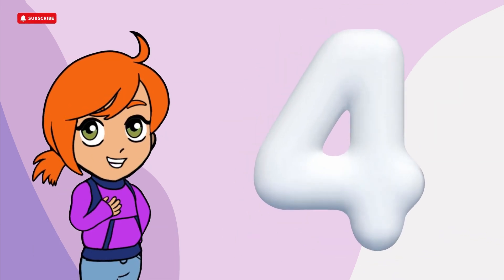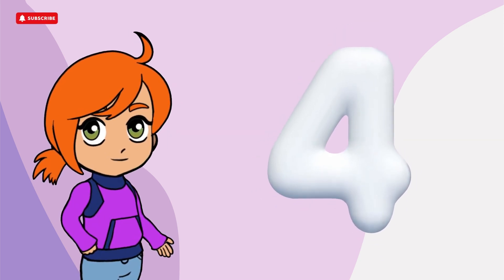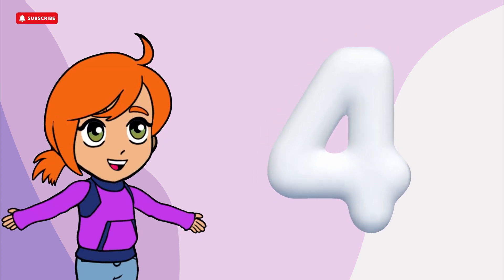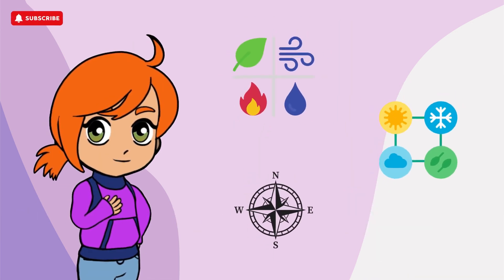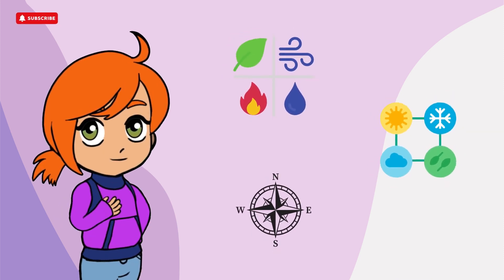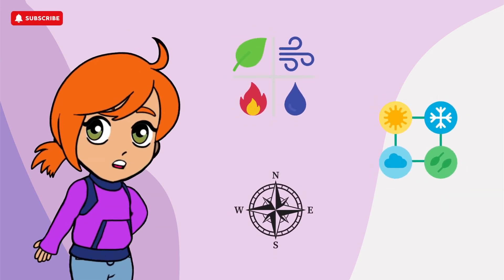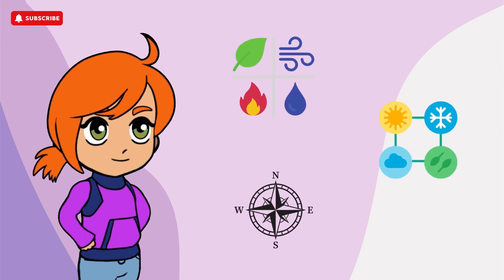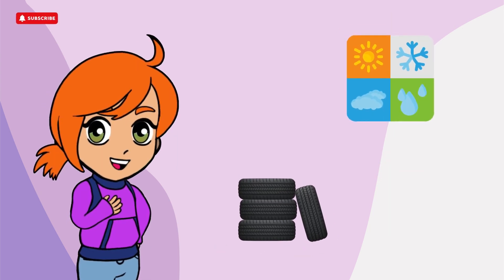Symbolism and Significance of the Number 4!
Hello and welcome! In this video, we dive once again into the magical world of numbers, and this time our focus is on: 4! The number four holds deep significance across mathematics, symbolism, and beyond. Let's explore the mystery and meaning of the number four together.